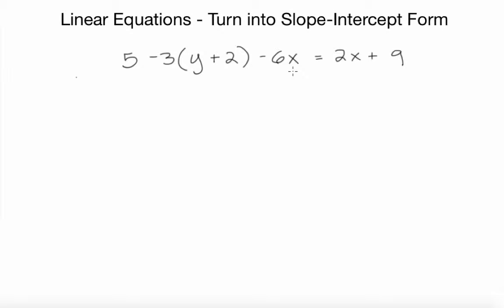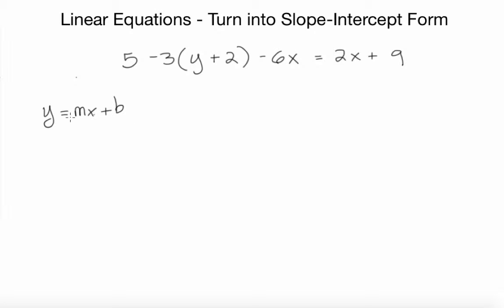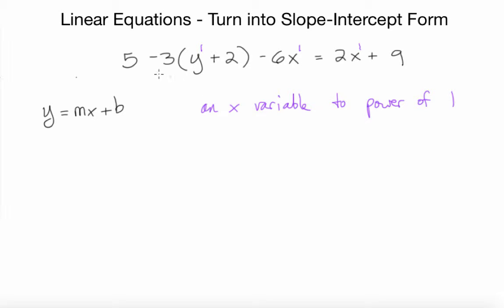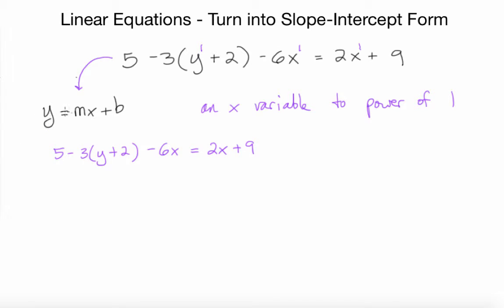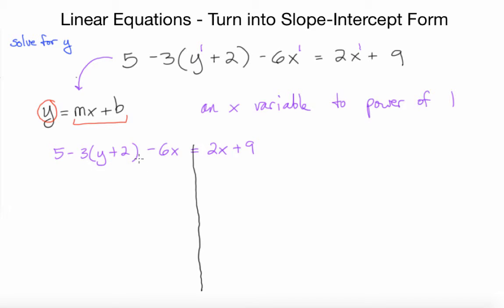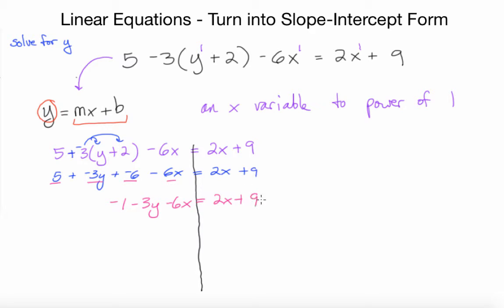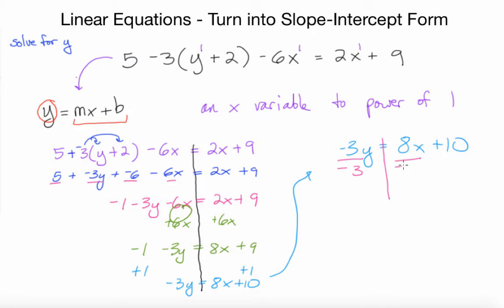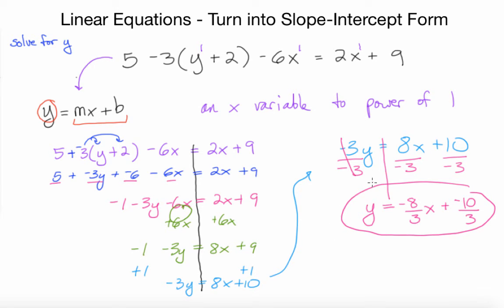Linear Equations Lesson 1 - Write Equations in Slope Intercept Form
This video is the first part of a series about writing linear equations.  Throughout this series, we work on rearranging and writing linear equations in slope intercept form, point slope form, and standard form.  We talk about the strengths of each form and use them to solve problems.  to see more videos in this series and empower your math education!